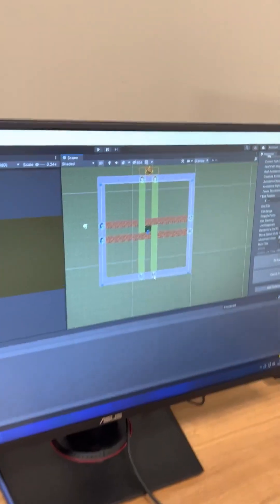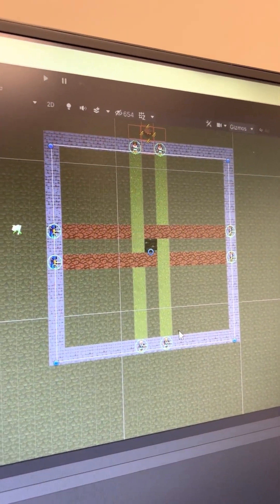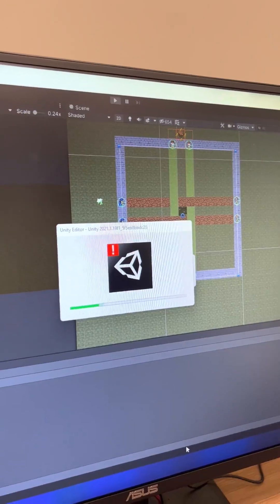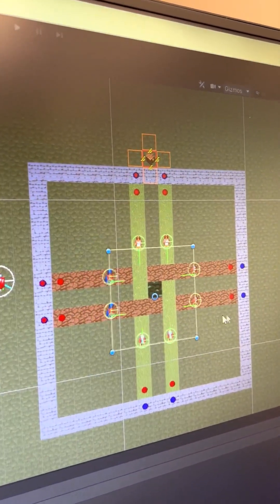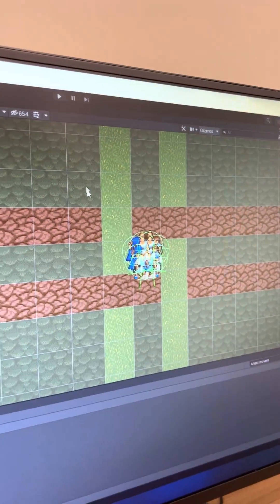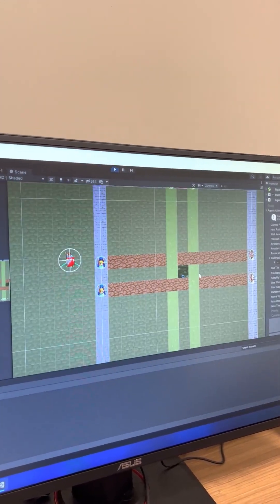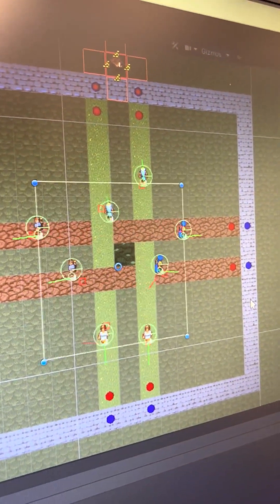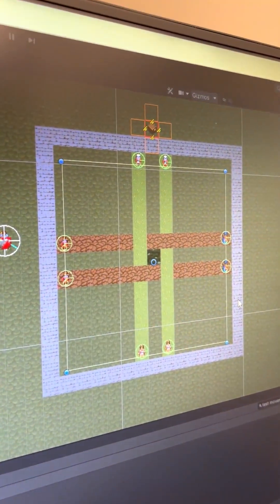DevDays 2 - Adding steering to pathfinding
What happens when two NPC walk into each other? They get stuck like magnets, or maybe they just like kissing each other. Who are we to judge? With 'steering' added to their pathfinding, NPCs will be able to exit the local tavern with ease. "After you sir!", "No, after you!"